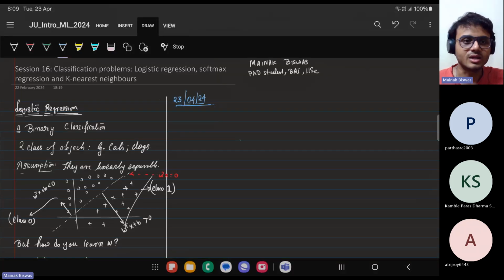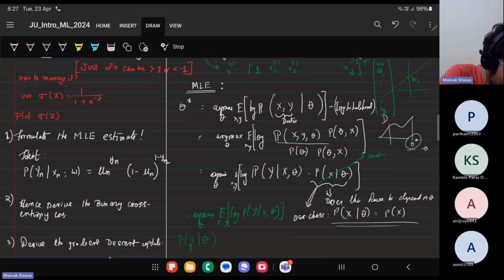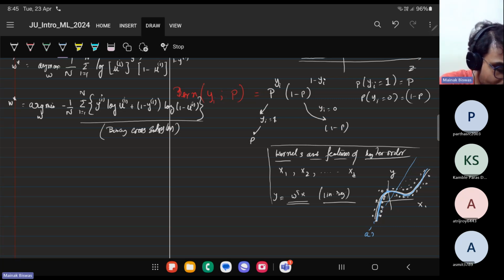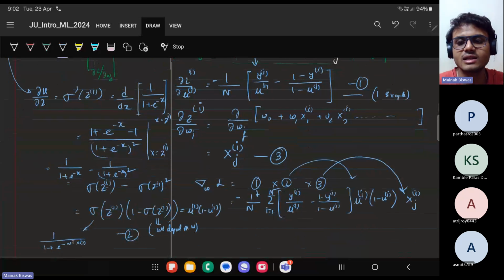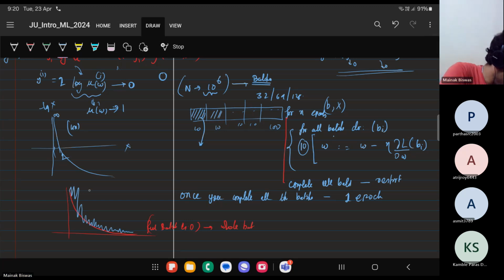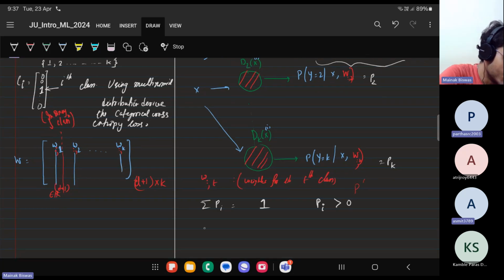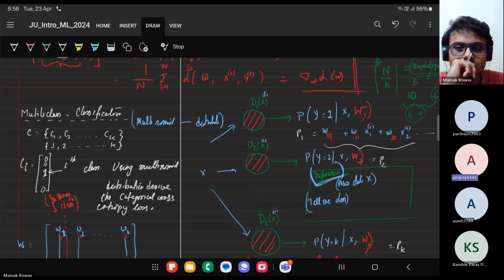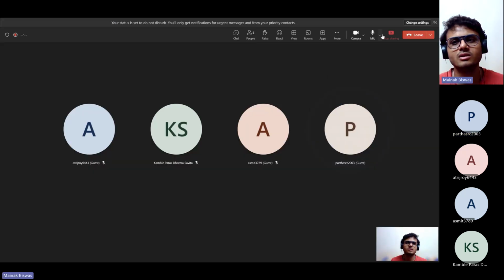Session 16: Logistic Regression, Stochastic Gradient Descent, Softmax Regression (multiclass)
In this video, we continue using concepts of maximum likelihood estimate to introduce logistic regression and, eventually, softmax regression. We begin with a linearly separable binary classification problem. We use maximum likelihood estimation to learn the parameters of the linear model - logistic regression. We show that the P(y|X, w) = Bernoulli(y; sigmoid(w^Tx)); hence, we derive the binary cross entropy loss.
Next, we derive the gradient descent update rule. To find the derivative of the loss with respect to the weights, we introduce a preliminary version of the backpropagation algorithm - this will help students to understand backprop in MLPs better, eventually. Next, we discussed mini-batch and stochastic gradient descent and showed that they are unbiased estimators of the actual gradient.
Then, we extend the algorithm to a multiclass setting using the Multilinear distribution assumption (in MLE) and softmax functions. We derive the categorical-cross entropy loss and explain the gradient descent update rule. Finally, we see a Python (Numpy) implementation of Multiclass softmax regression on the Iris dataset.